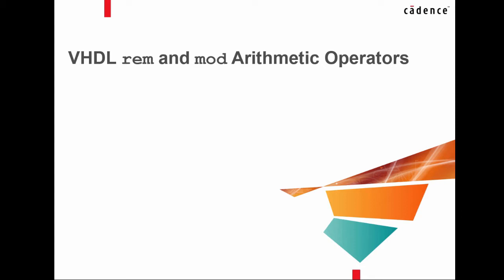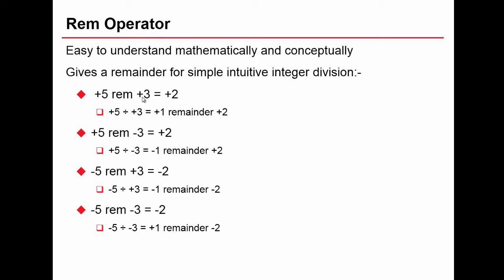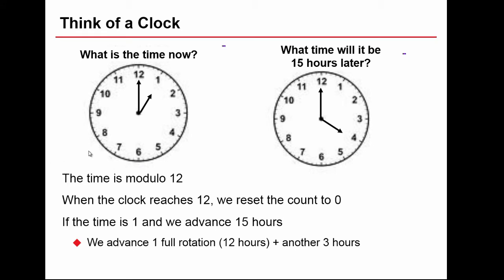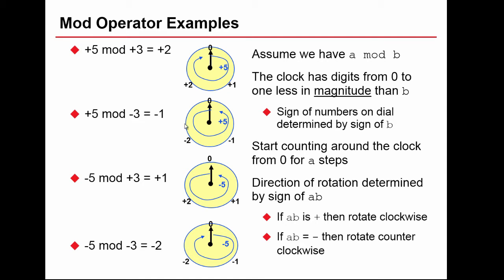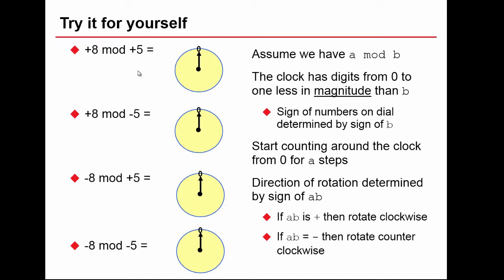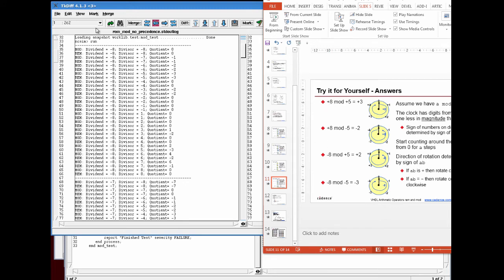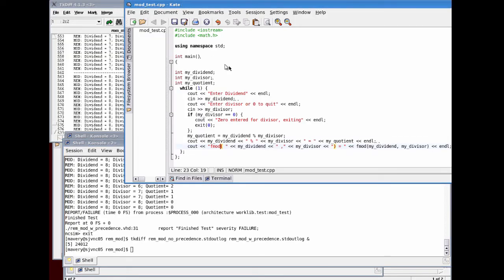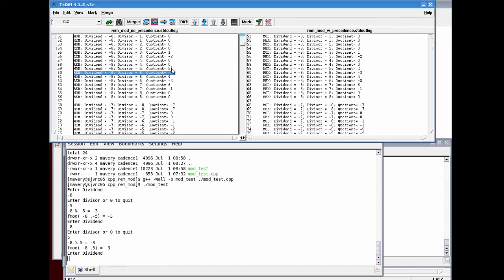VHDL Rem and Mod Operators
This video demystifies the behavior of the mod operator in VHDL and contrasts it with the VHDL rem operator and modulo operators found in other languages, such as C++, for example.